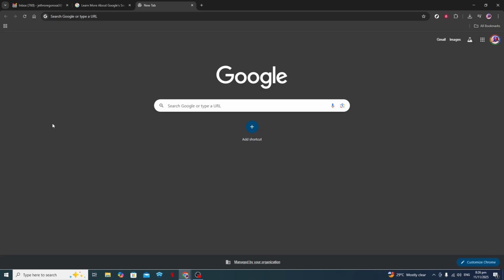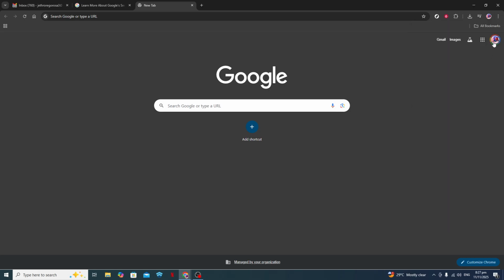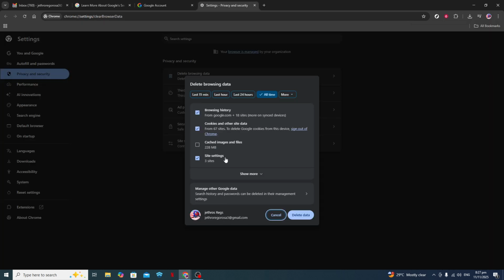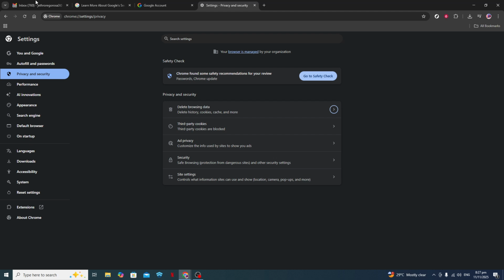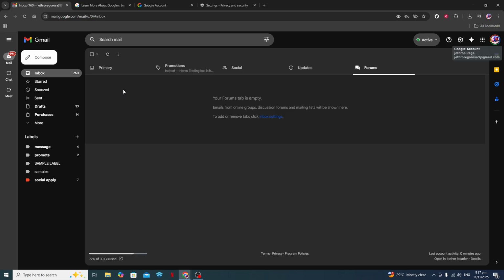How To Fix Gmail Couldn't Find Your Google Account [2025 Guide]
In today's video we cover: gmail issues, fix google account, gmail troubleshooting, account recovery, google account help, can't access gmail, gmail login problems, google support, email recovery tips, reset google password, gmail error fix, google security settings, solve gmail problems, account issues, gmail assistance, recover google account, fix email issues, google account login, troubleshooting Gmail, email setup guide

-Google Drive
-Google Meets
-Google Sheets
-Google Chrome
-Google Forms
-Google Gmail